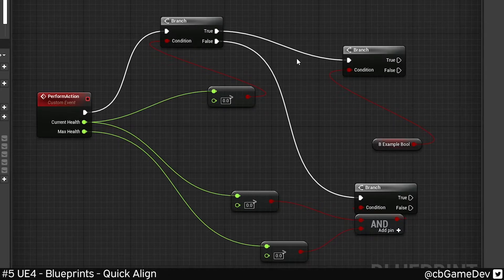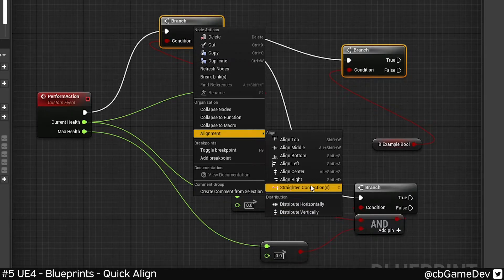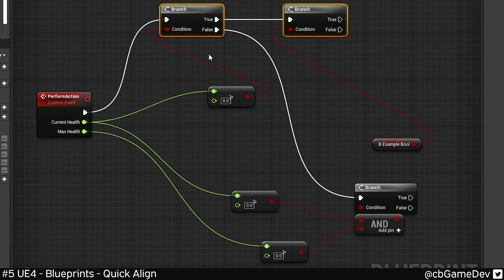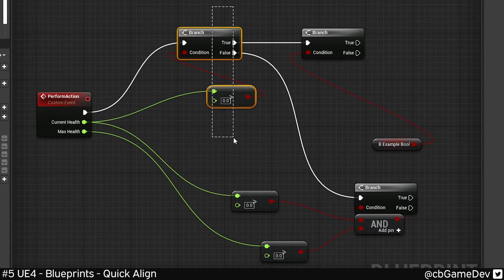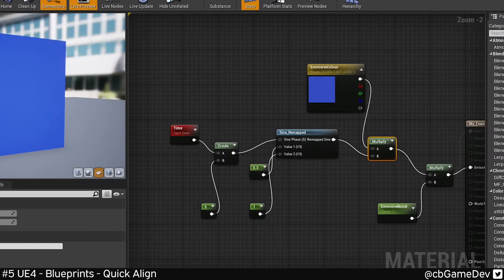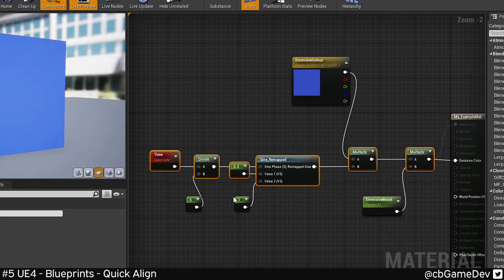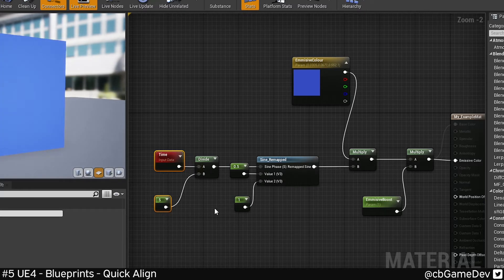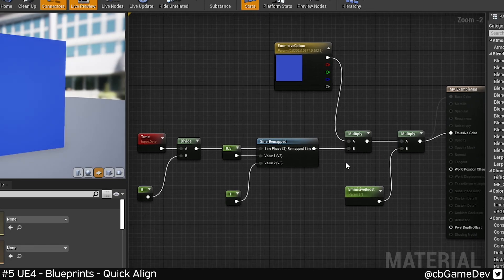Quick Dev Tip #5 UE4 - Blueprints - Quick Align